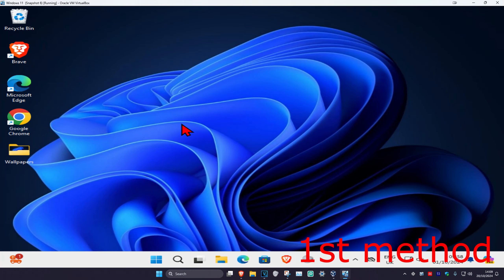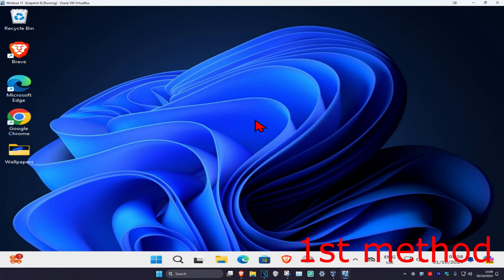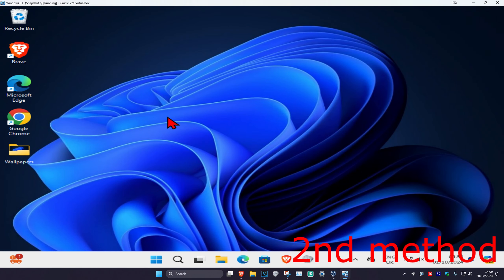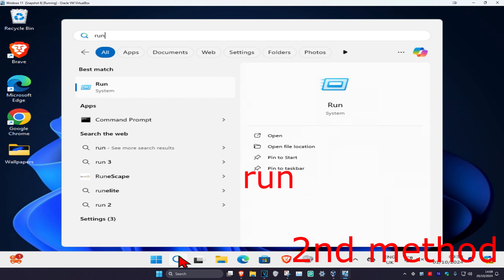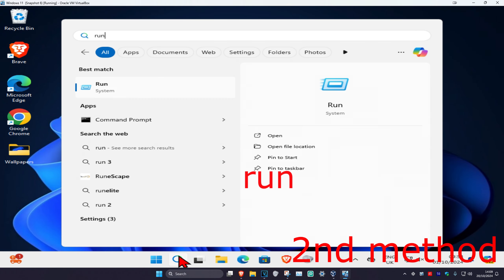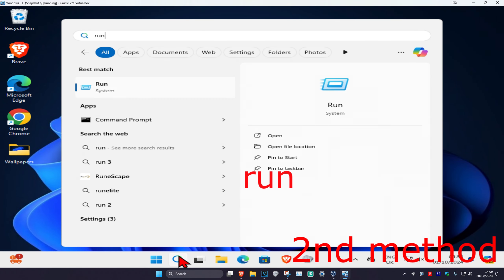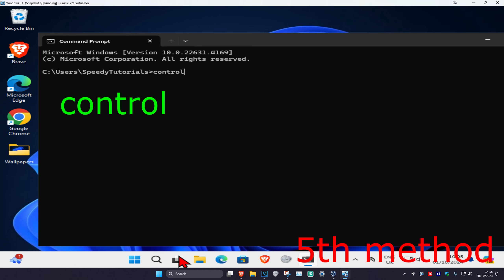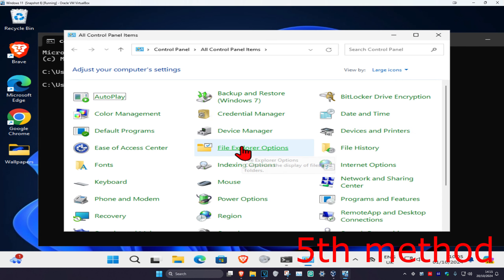All Ways To Open Control Panel in Windows 11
How To Find Control Panel in Windows 11 [Tutorial].

You can use Control Panel to change settings for Windows. These settings control nearly everything about how Windows looks and works, and you can use them to set up Windows so that it's just right for you.

The Control Panel in Windows is a collection of applets, sort of like tiny programs, that can be used to configure various aspects of the operating system.

For example, one applet in Control Panel lets you configure the mouse pointer size (among other things), while another allows you to adjust all the sound related settings.

Other applets can be used to change network settings, set up a storage space, manage display settings, and much more. You can see what they all do in our List of Control Panel Applets.

So, before you can make any of these changes to Windows, you'll need to open the Control Panel. Fortunately, it's super easy to do–at least in most versions of Windows.